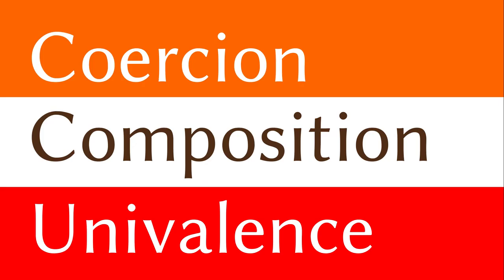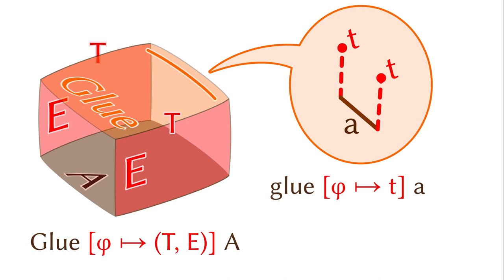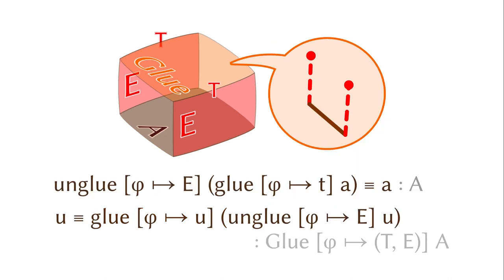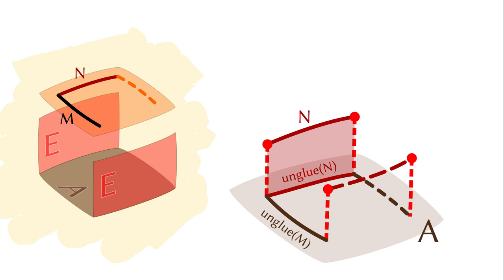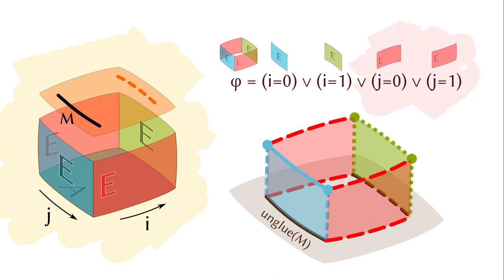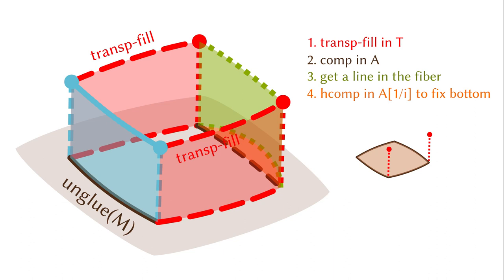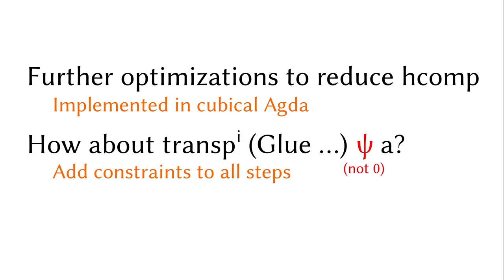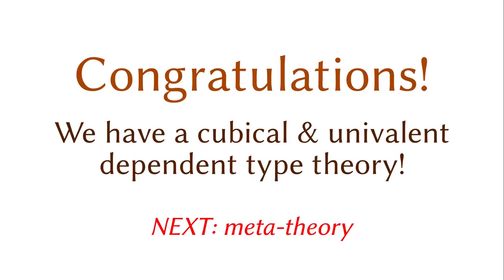Univalent Universes in Cubical Type Theory